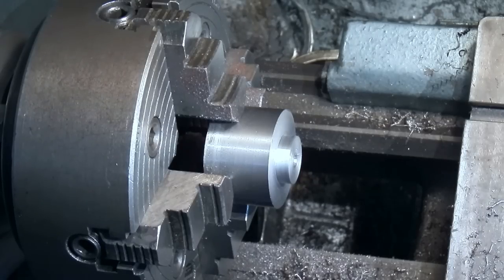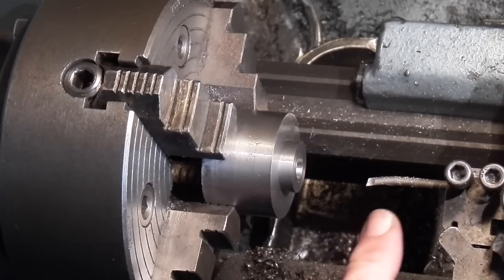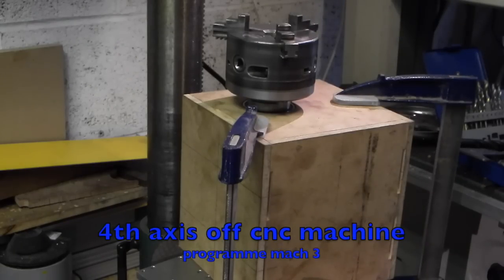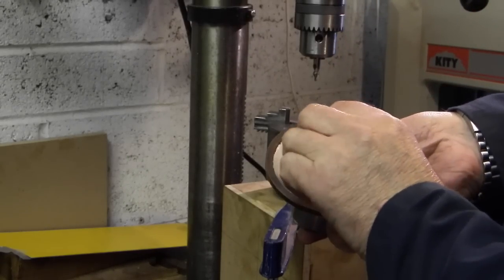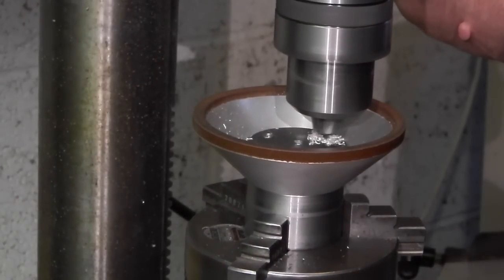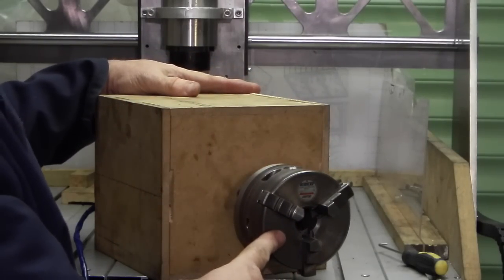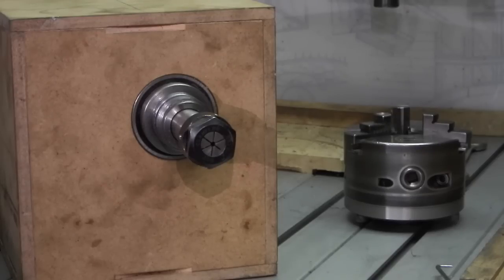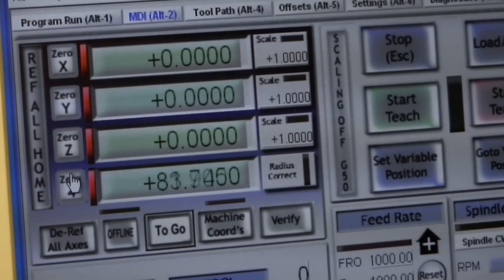Diamond wheel for the grinder.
Making the arbor for a diamond wheel.
Using a CNC rotary head on the pillar drill.
Grinding a carbide tipped tool using a diamond wheel.